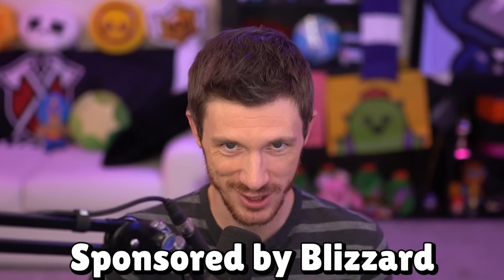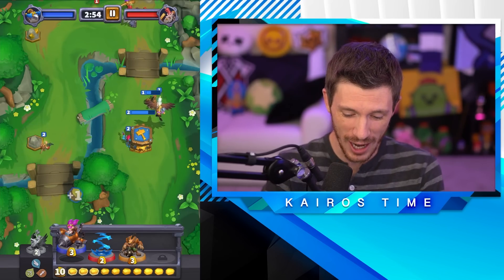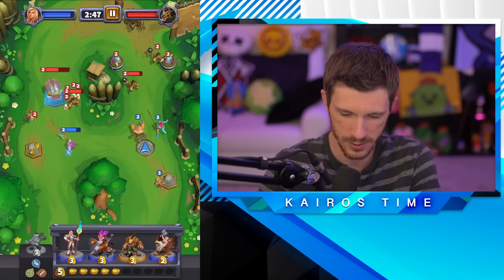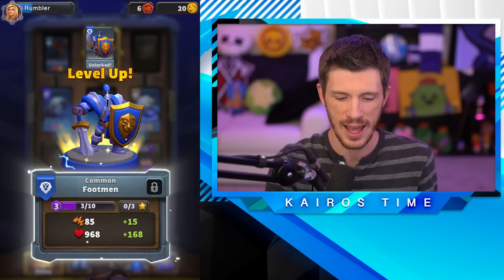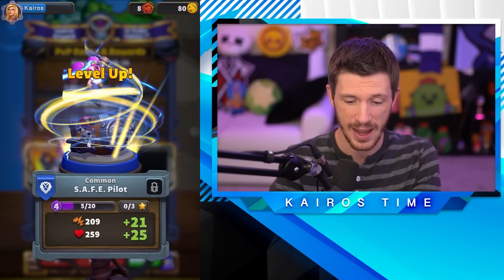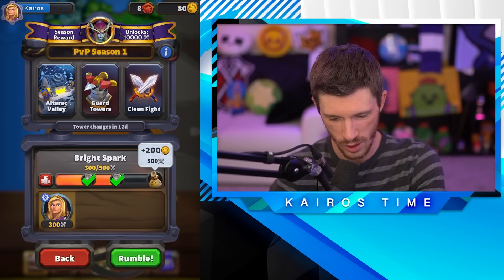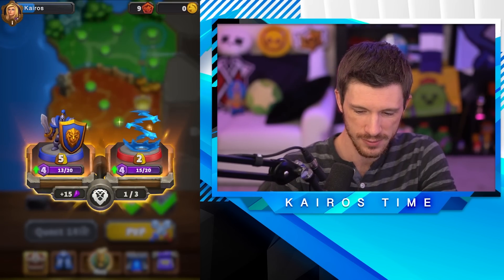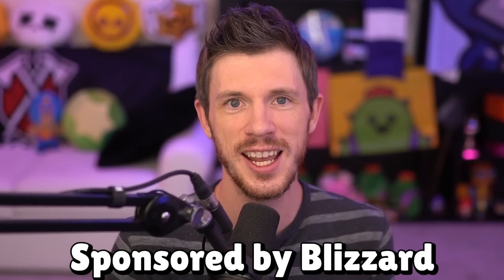New Mobile WARCRAFT Game!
WarCraft Rumble is Blizzard's newest mobile game! It has epic PvE & deep PvP with a massive skill ceiling! The game really is a LOT of fun, and is definitely worth trying out!

EPIC SUPPORT!